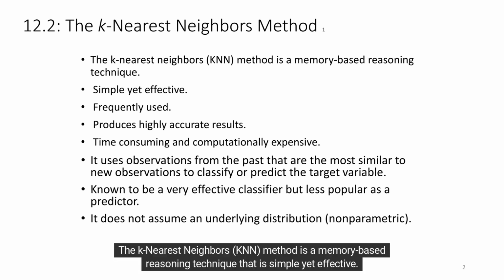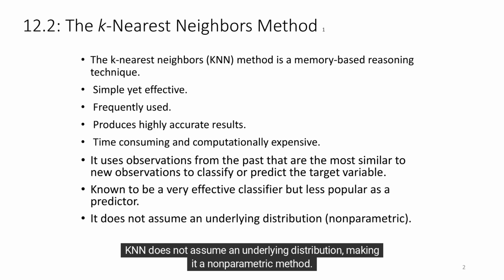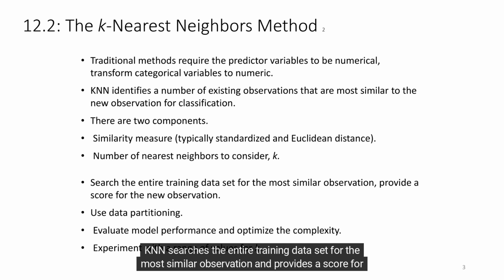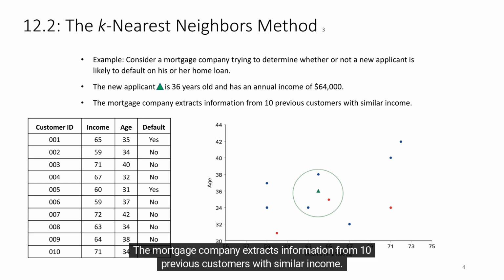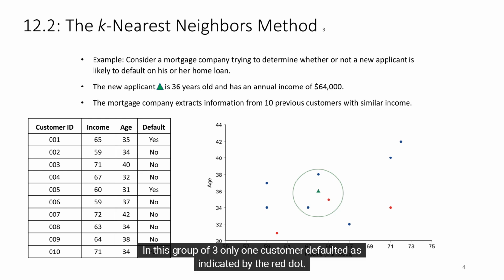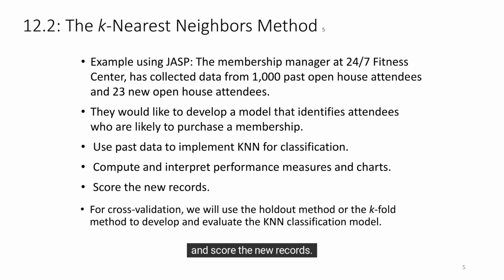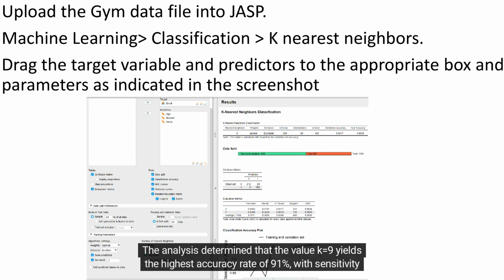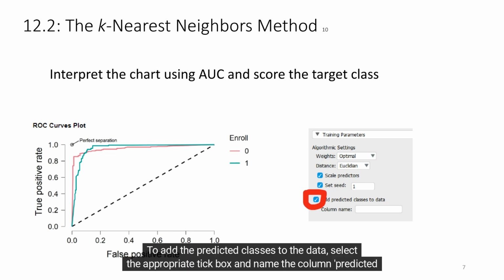Ch 12 part 2